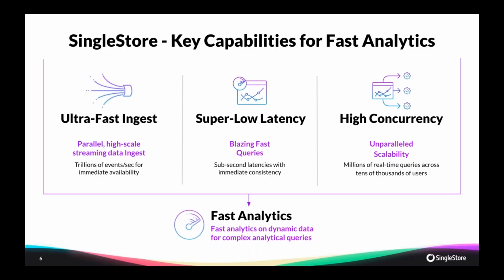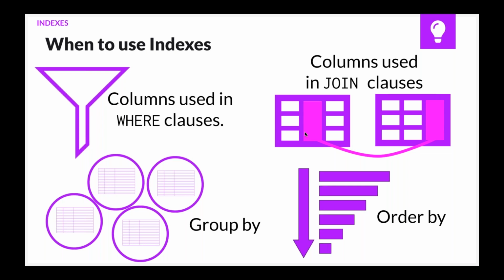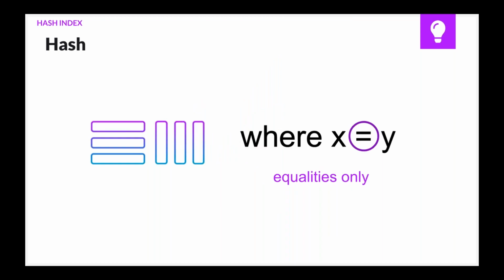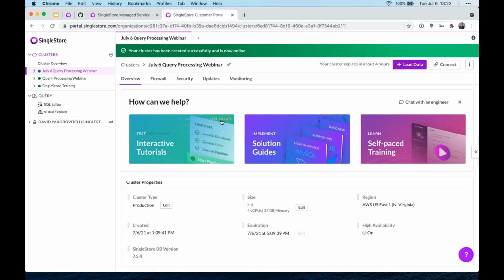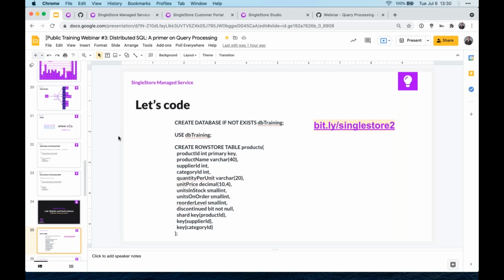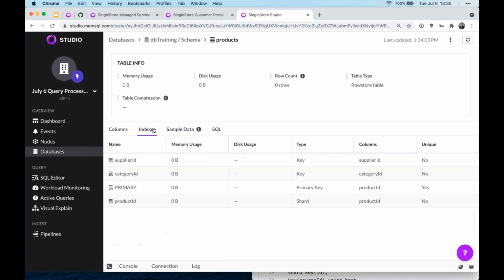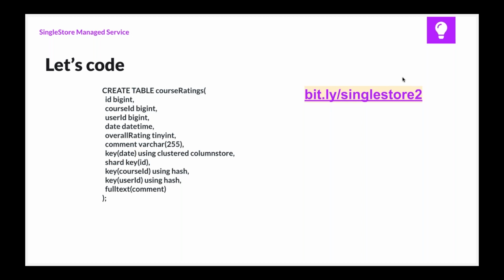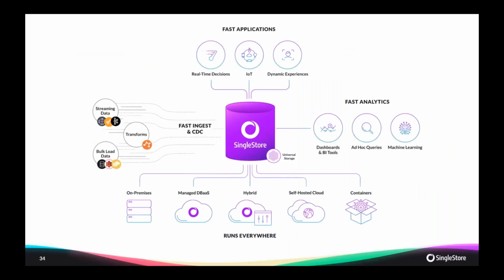Distributed SQL: A Primer on Query Processing | SingleStore Webinars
Whether you are new to SingleStore, an experienced developer, or a business champion, this video will get you acquainted with a modern architecture that enables super-fast, low-latency queries to power your data-intensive applications.

In this free SingleStore Training video, we will dive deeper into query processing including Skiplists and Hash Indexes, along with a hands-on lab with our cloud-based SingleStore Studio SQL Editor.

Join us for a session on Distributed SQL: A Primer on Query Processing to learn how you can deliver low latency, high concurrency, and optimized SQL queries using SingleStore.

You’ll learn more about:

1. Behind-the-scenes architecture that enables skiplists and hash indexes to return fast queries.

2. DDL commands to create Columnstore and Rowstore Indexes in SingleStore Studio SQL Editor

3. SingleStore Cloud benefits to run queries and to manage the operations for SingleStore Databases